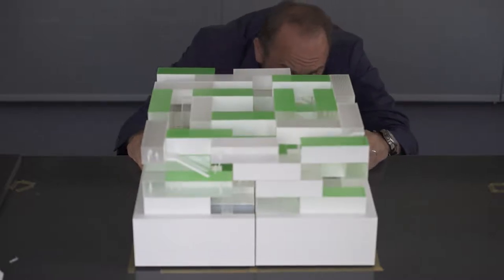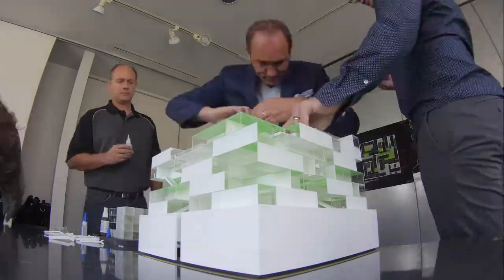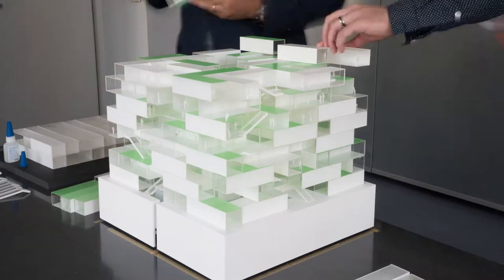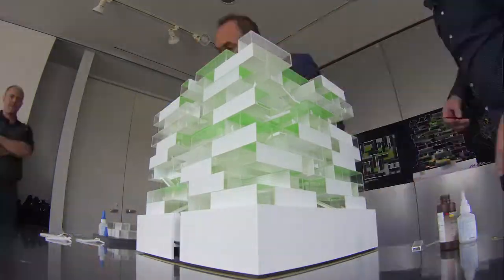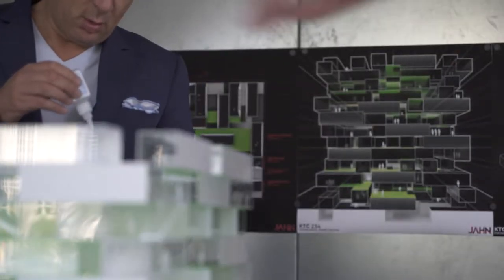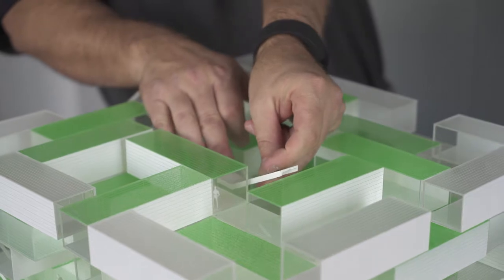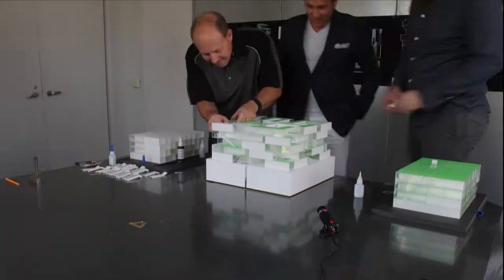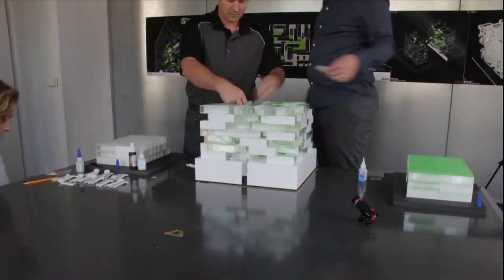FGP ATELIER - Knowledge Training Center - KTC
The goal of the Knowledge Training Center (KTC) was to create a place where people can trade knowledge without using currency, but through contributing your own knowledge.  The project consisted of 234 modular cells as prefabricated lightweight classrooms equipped with a screen and outfitted with a floor on which students can sit.  117 were mother cells generating their own energy, while the other 117 were the surrogate cells that charge from the others.  Lectures would last 45 minutes and could be scheduled via an app.  The site called for a 50% density ratio across each layer of the 13 floors.  A paranoid critical method was used to stack the cells as fast as possible without a pre-designed plan.  By intuitively building a space, a pattern was uncovered.  Rules were followed intuitively and every floor was different.  The open spaces that were created were really interesting with vertical and horizontal relationships that created urban connectivity.  The space inside was almost like a cave.  In order to expose that space, a system was developed that would allow the building to open in the summer and close in the winter.